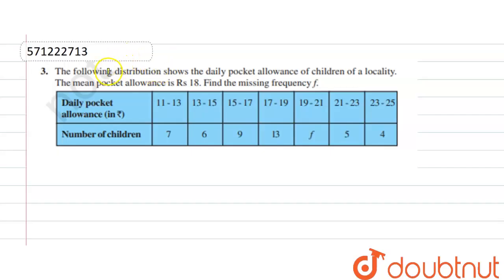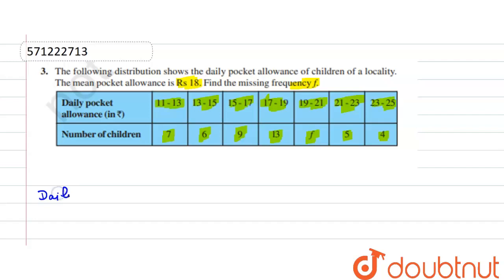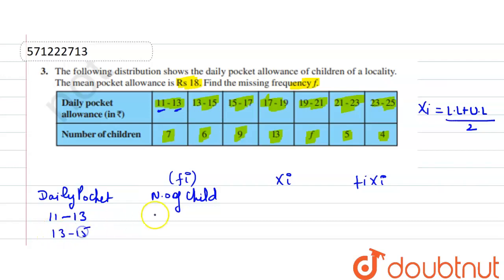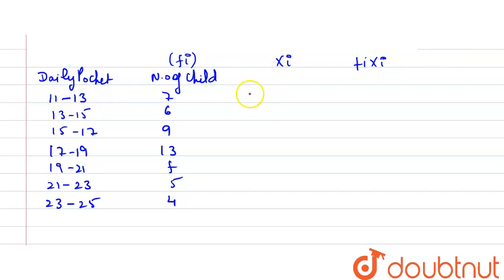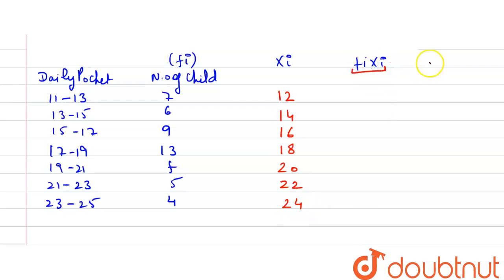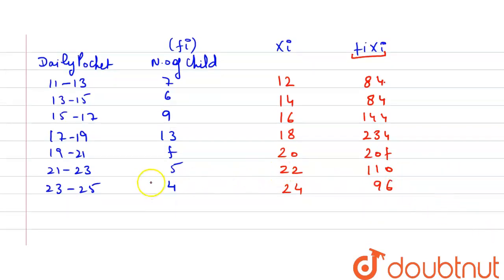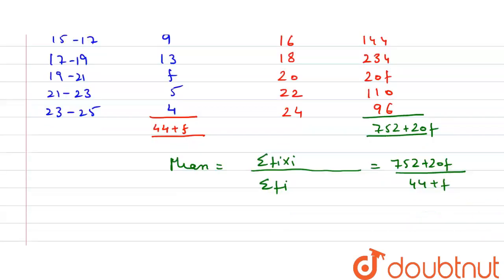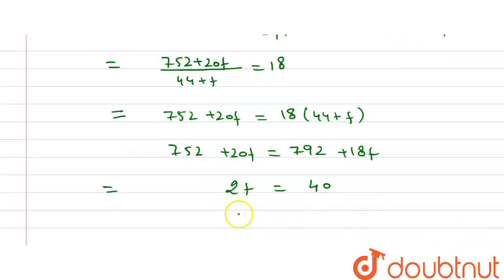The following distribution shows the daily pocket allowance ofchildren of a locality. The mean p...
The following distribution shows the daily pocket allowance ofchildren of a locality. The mean pocket allowance is Rs 18. Find the missingfrequency f.
Class: 10
Subject: MATHS
Chapter: STATISTICS
Board:CBSE

👉 Have Any Query? Ask Us.